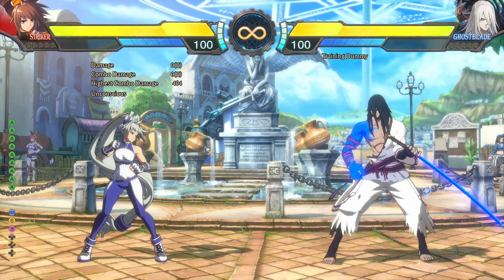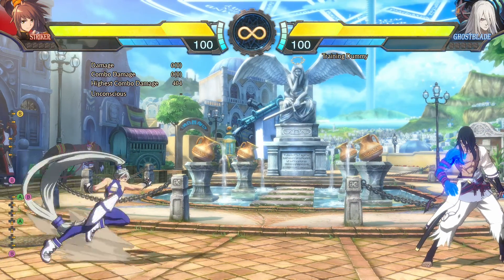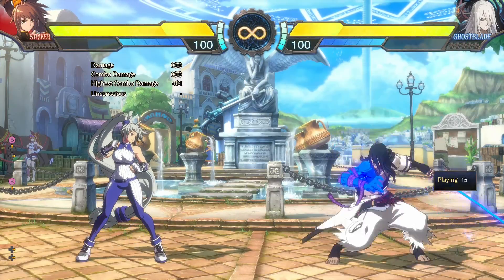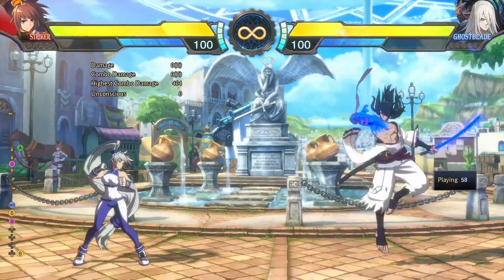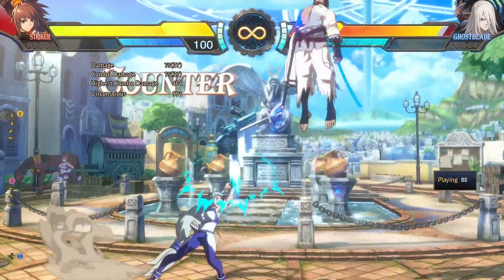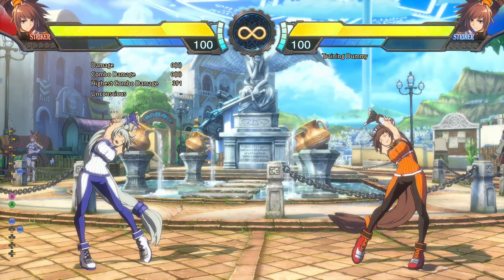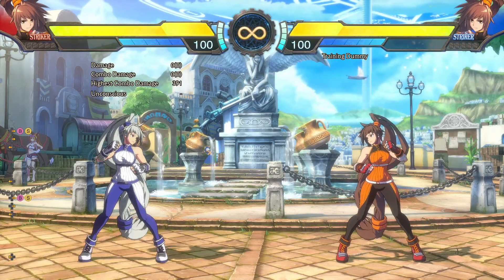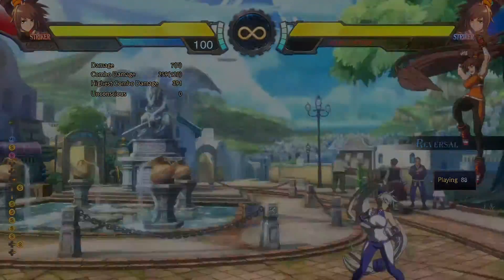The Beginner's Guide to Striker in DNF Duel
Sections
1:39 - 4:09 Neutral Game
4:10 - 6:47 Combo Structure
6:48 - 7:44 Constructing an Offense/Safe Jump set up
7:45 - 10:29 Defense and Defensive Tools
10:30 - 11:08 "Bonus" Touch of Death on characters with 850 Health

If you want to support me directly, here is a tipping link,any little bit is appreciated ( most likely all of it will go to improving the quality of videos and live streams)

The video quality is best at 1080p the 1440p version is just added to make the 1080p version look better (for encoding reasons). Original recording is in 1080P as well.

Video is Titled : DNF Duel Striker Full Story Mode Playthrough